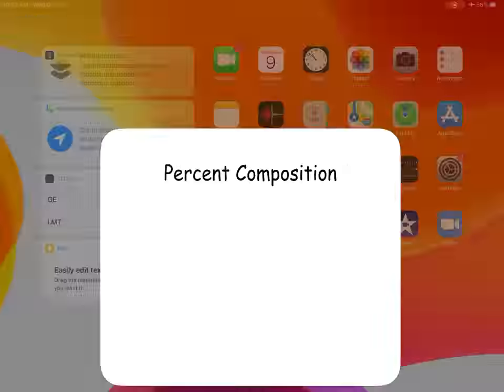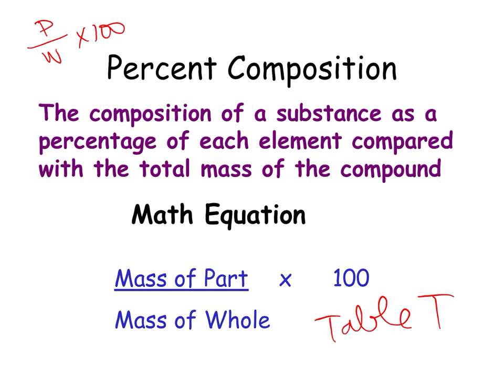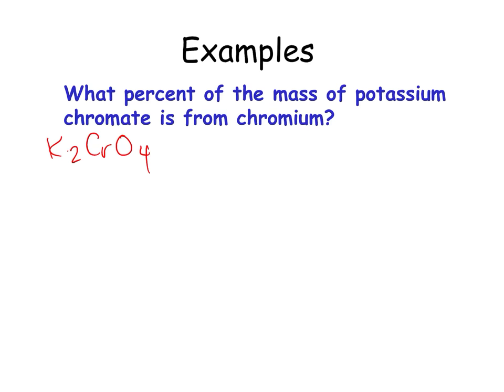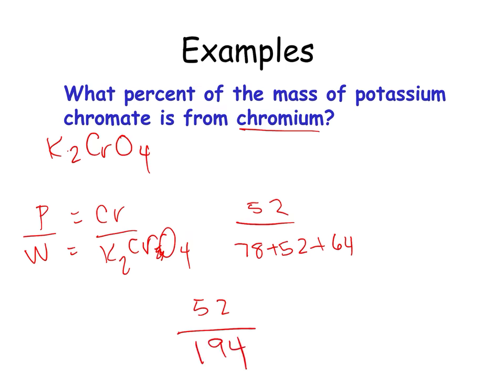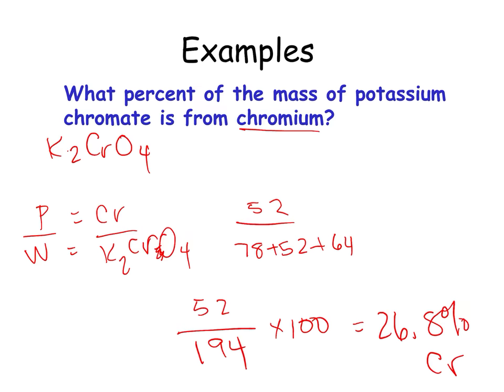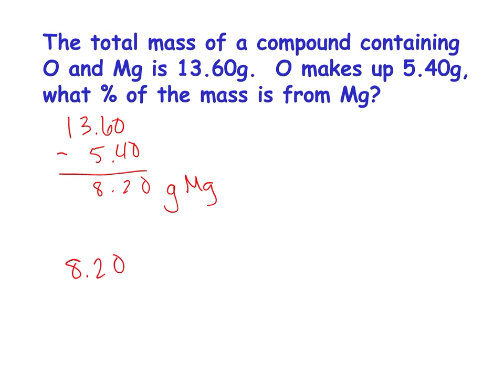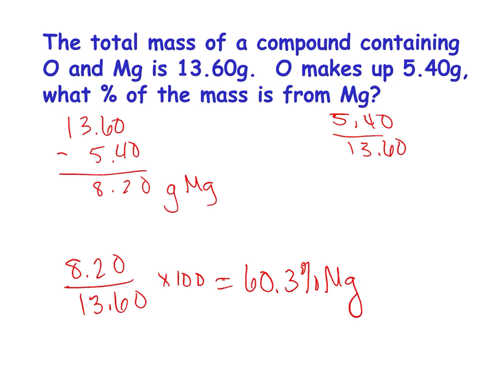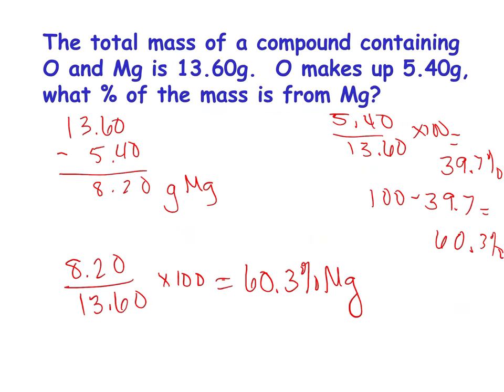Percent Composition Notes